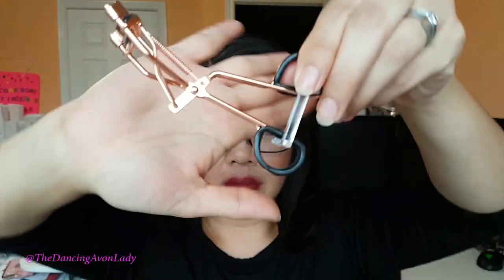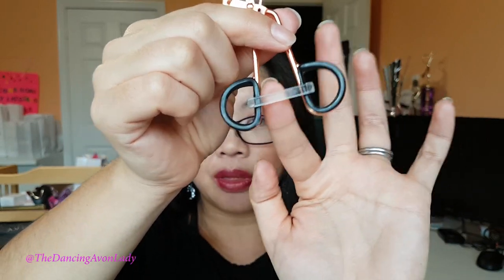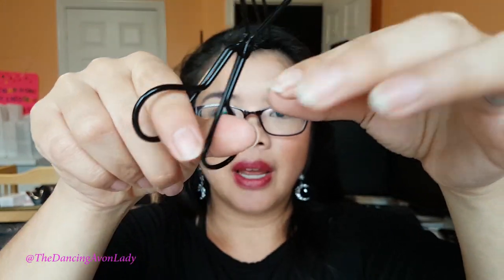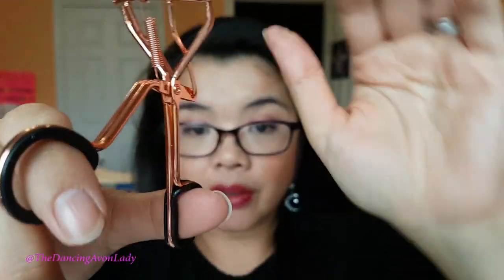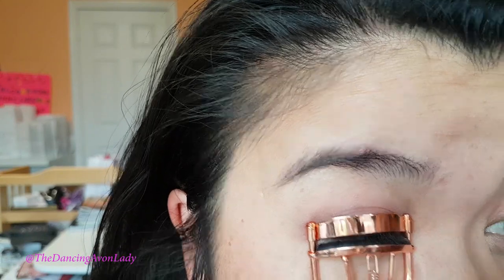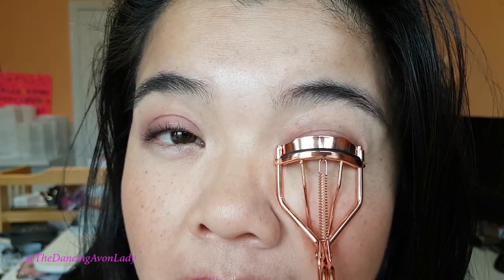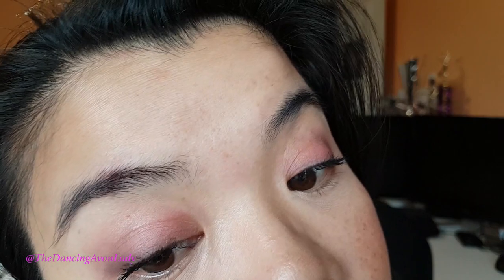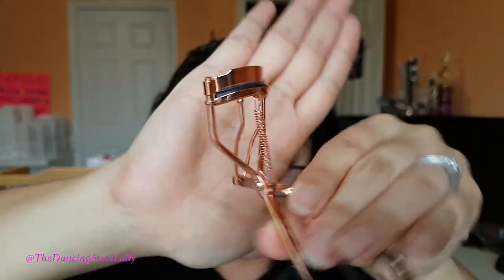Avon's Rose Goldtone Lash Curler | Lash Serum final update |Product demo & Review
Come meet "rosie" my newest lash curler and find out what I thought about our Anew Lash Serum after over 8 weeks.

xo's

Jessie